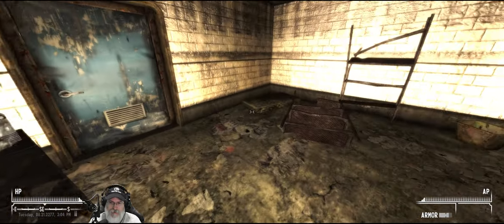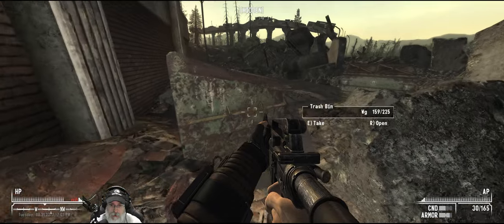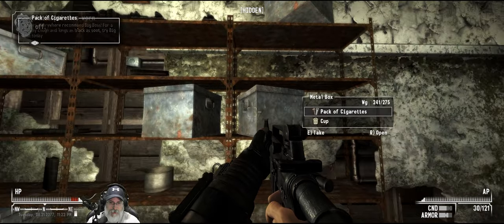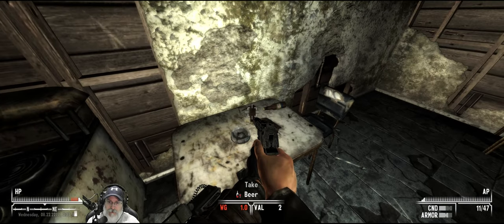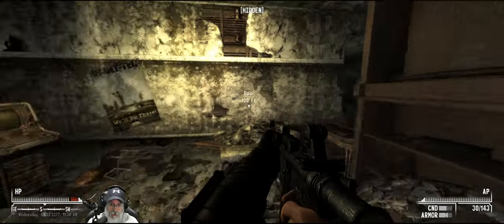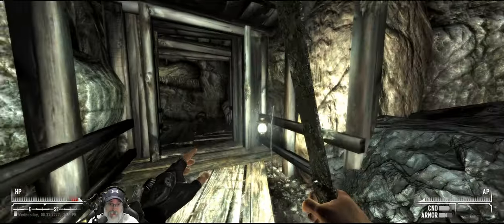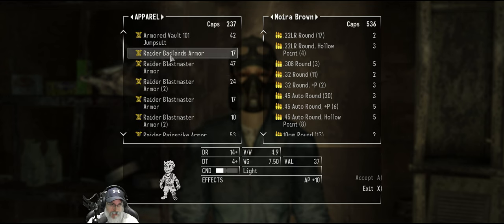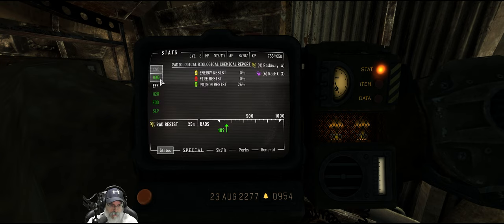Fallout-Tale of Two Wastelands-Capital Punishment| E6 Springvale Elementary School for Raiders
Tale of Two Wastelands (TTW) is a total conversion of Fallout New Vegas to include both Fallout 3 and Fallout New Vegas, plus all of their DLCs into a single playthrough. It uses Fallout New Vegas engine to achieve this.

Capital Punishment is a hardcore survival oriented list which seeks to fully overhaul most elements of the Capital & Mojave world spaces. Utilizing Tale of Two Wastelands as the framework of the list, we have curated the following overhaul mods below to hopefully create a unique, fun, and challenging experience.